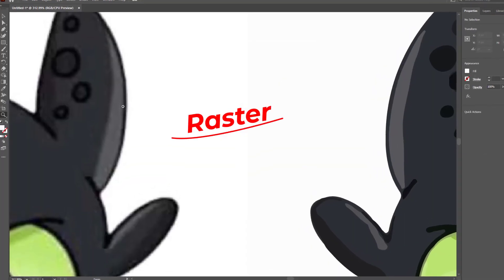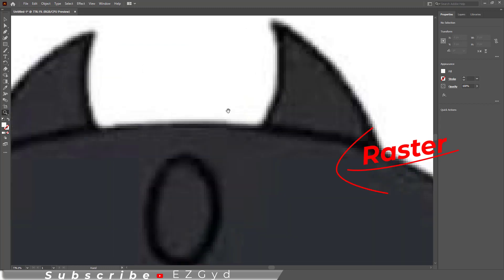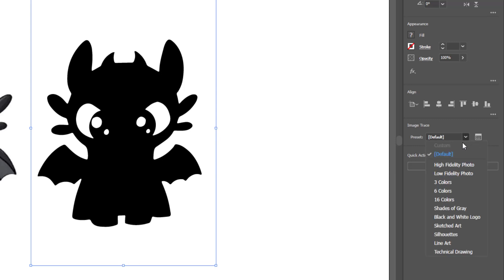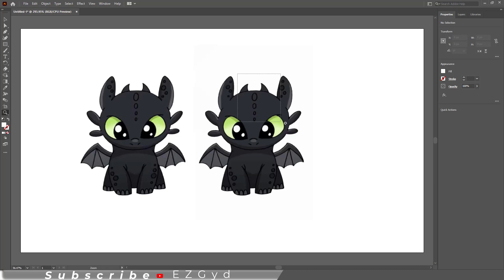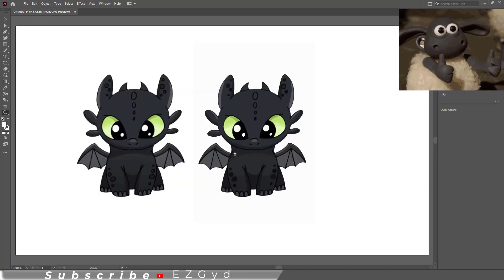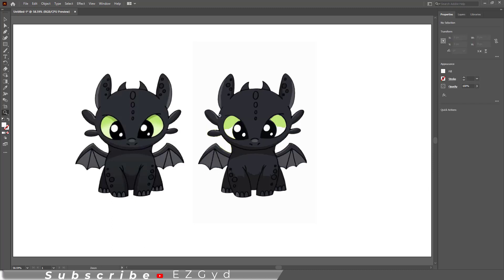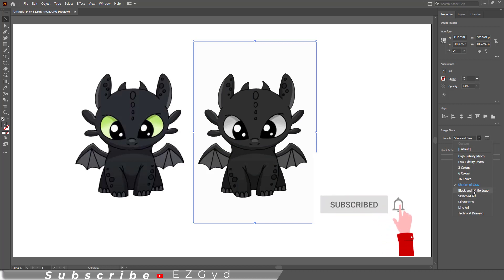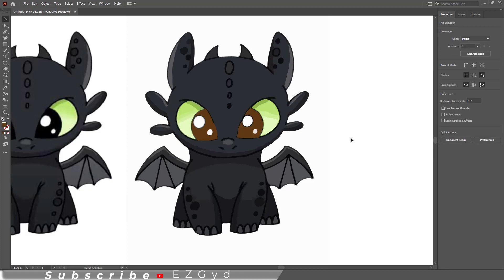How to Convert Raster to Vector in Illustrator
In this illustratortutorial video, you will learn how to convert raster to vector in Adobe Illustrator